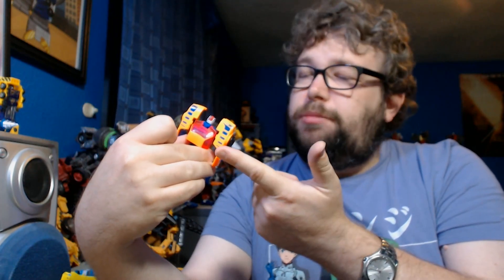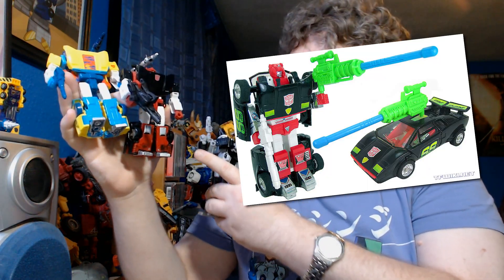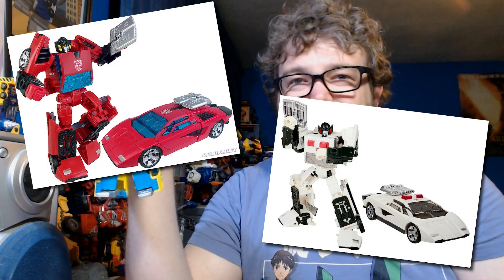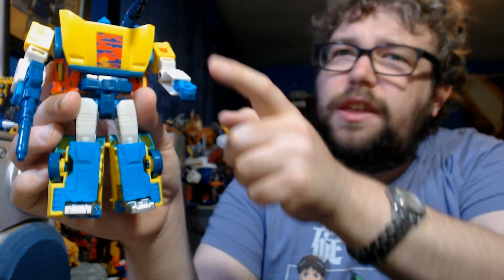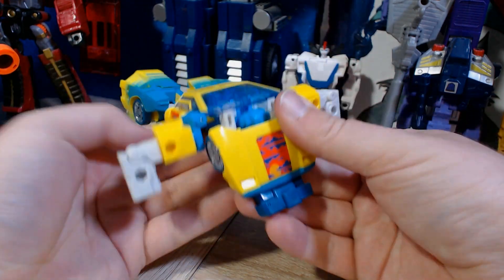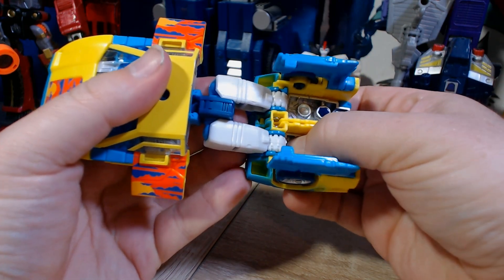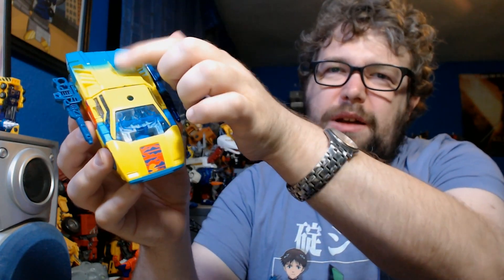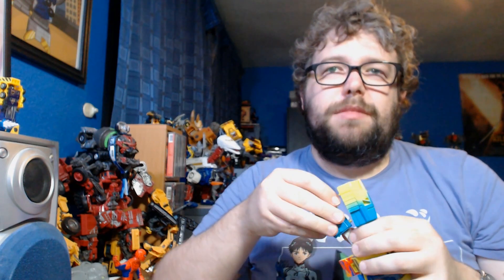Legacy Toxitron Collection G2 Sideswipe Review - Ant's Bot Collection No.16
Wanted to squeeze one more review in before TF Nation so here's that new Legacy Sideswipe figure. Another one  of this mould came out right after I recorded this. Flipping eck.

Shout out to TFWiki where I did steal all them toy pics from!